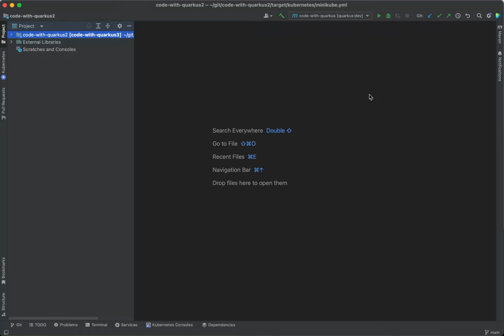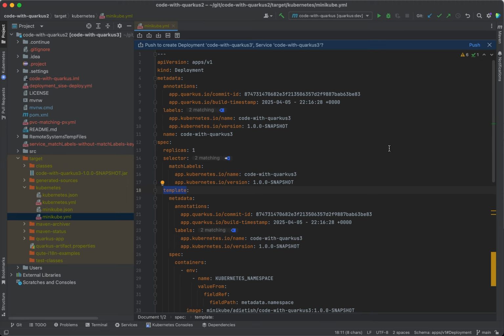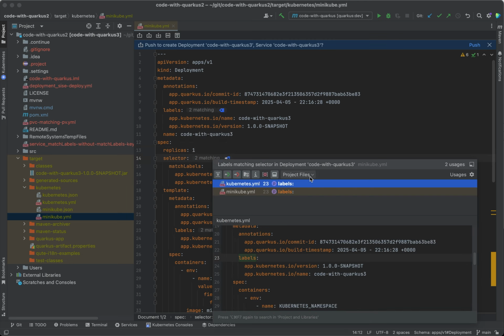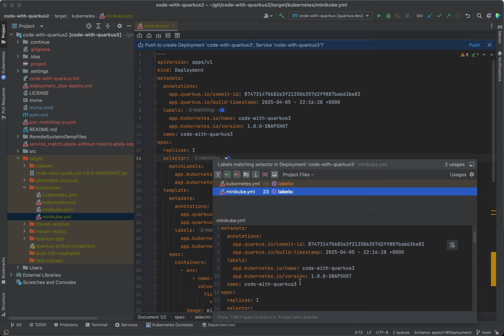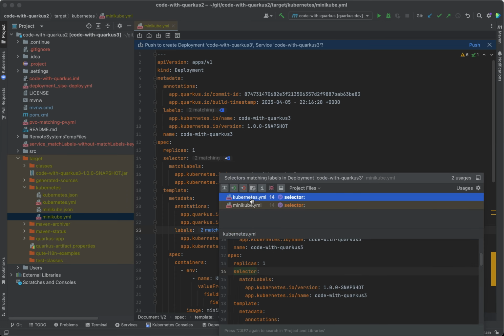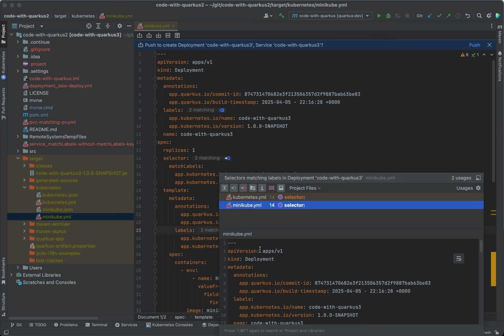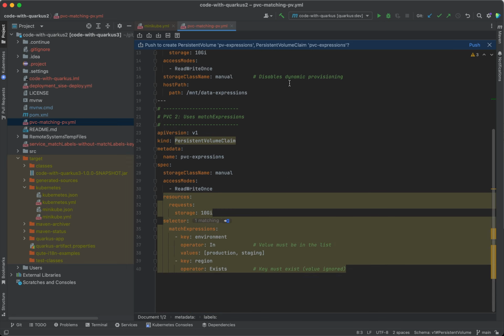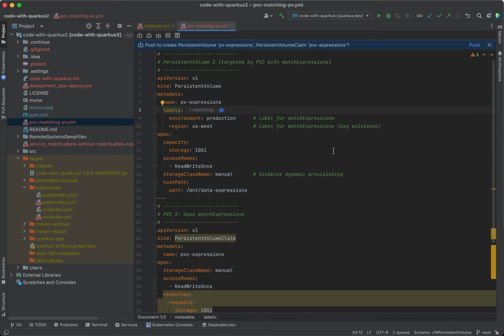Instant navigation from selector to labeled resource in intellij-kubernetes for Jetbrains IDEA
A quick demo of a new feature in the editor for intelli-kuberntes: hints that inform of matching labels for a given selector and vice versa.